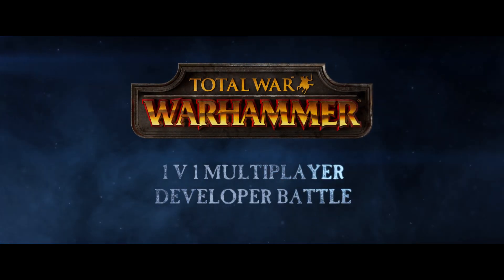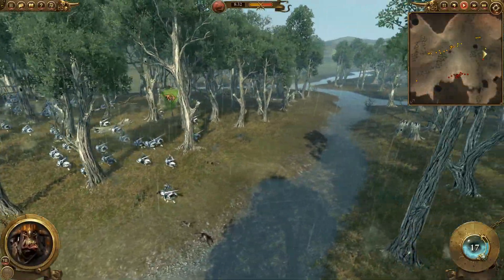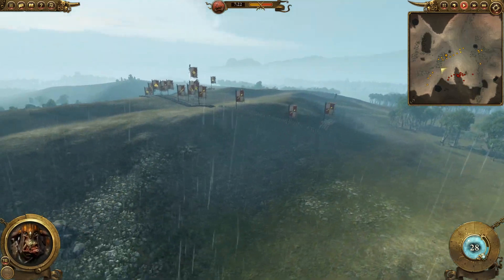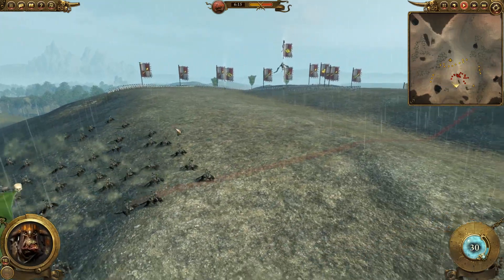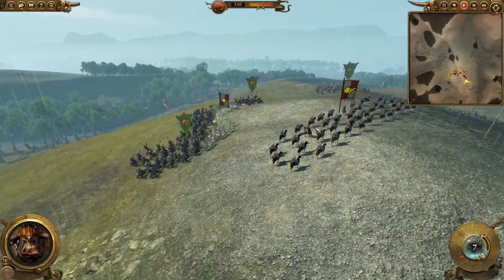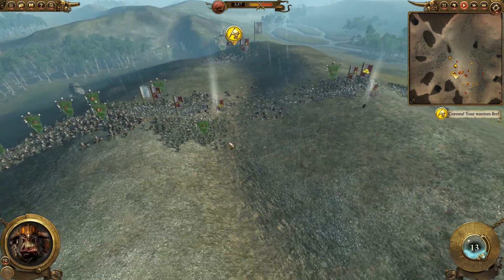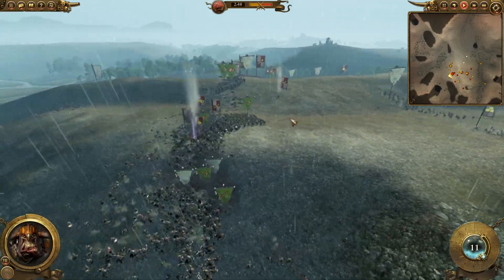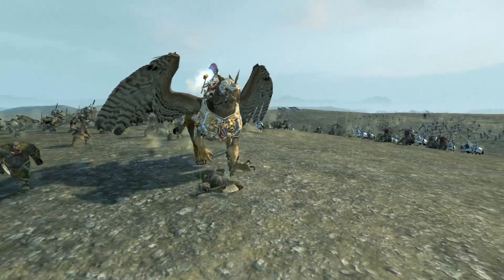CREATIVE ASSEMBLY FACE OFF 1v1! - Total War: WARHAMMER - Sam Millen v Dogbert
It's time for some multiplayer! The battle lines have been drawn in this epic 1v1 battle between two of the staff here at Creative Assembly, captured here in replay form and spoken over with expert commentary from the victor (and the loser).

Who will triumph? The ranked Empire masses of Sam Millen, Development Manager on Total War: WARHAMMER? Or the Greenskin rush army composition of James "Dogbert" Given, one-time pro-gamer and current Community Coordinator on the fast-paced Total War: ARENA?

There's only one way to find out.

If you enjoyed this, let us know - we may do more!